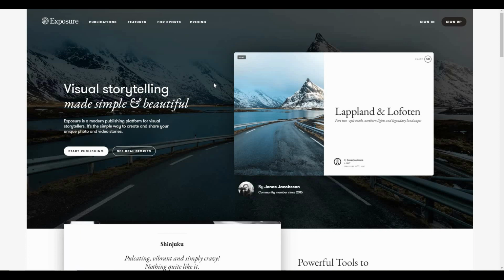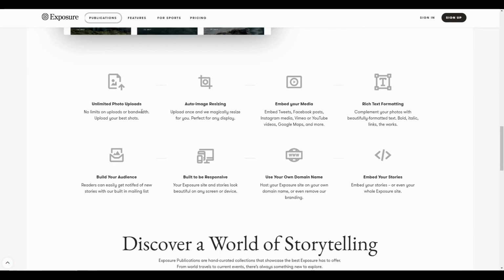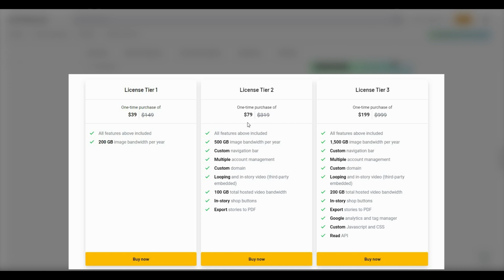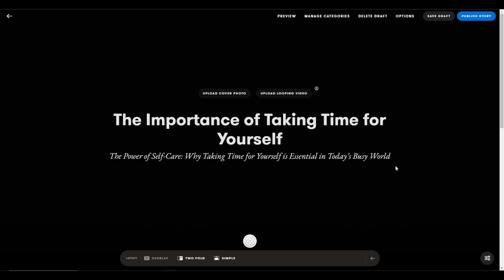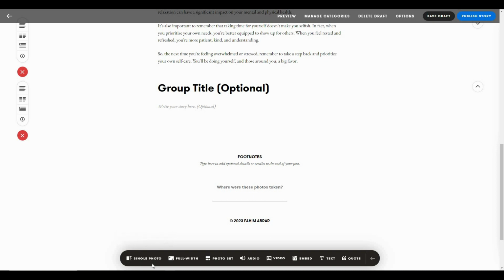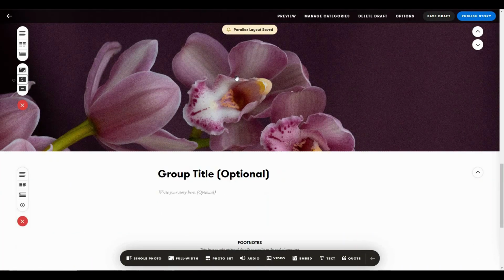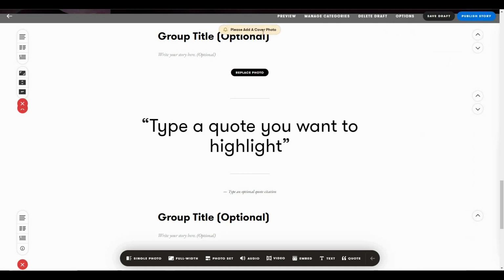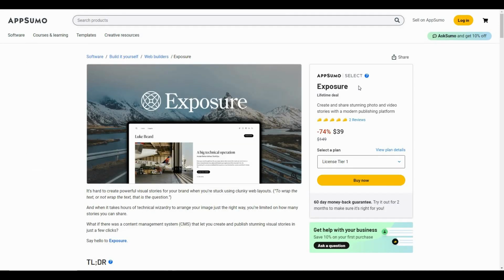Exposure Review & Tutorial: Creating Stunning Visual Stories Made Easy (Exposure Lifetime Deal)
Exposure Review & Tutorial

Looking for a powerful and user-friendly CMS to help you create stunning visual stories for your brand? Look no further than Exposure! In this video review, we'll take a deep dive into the features and benefits of this innovative platform.

With Exposure, you can easily build unlimited visual stories featuring as many photos as you like. Choose from a range of site layout templates and customize them to match your brand's aesthetic. Then, simply drag and drop your photos into the layout and rearrange them until they look just right.